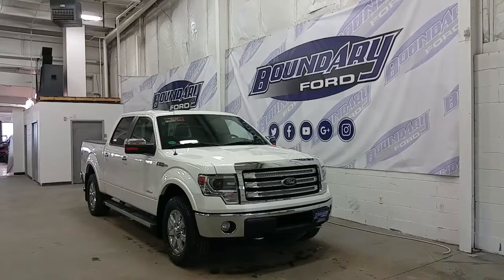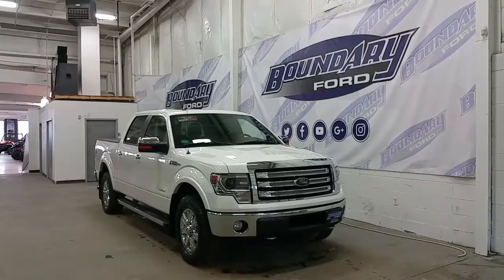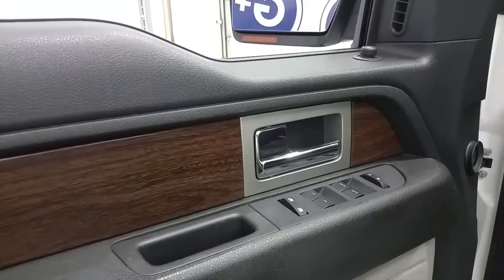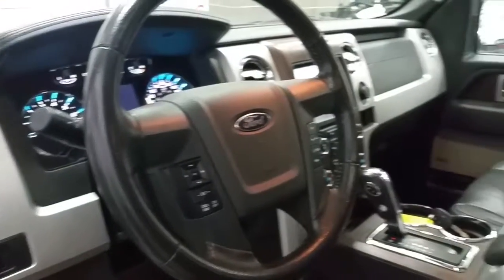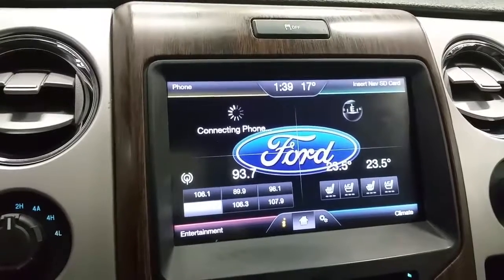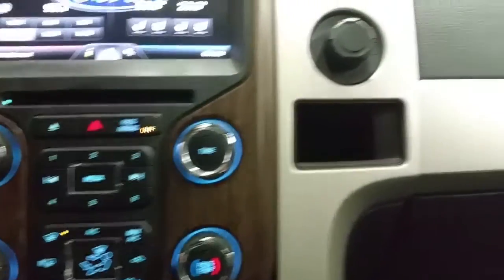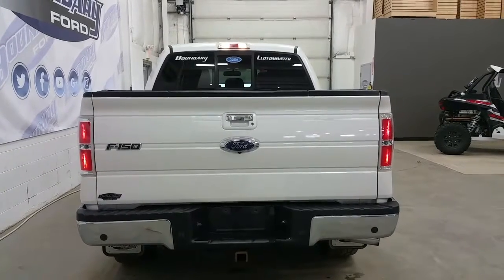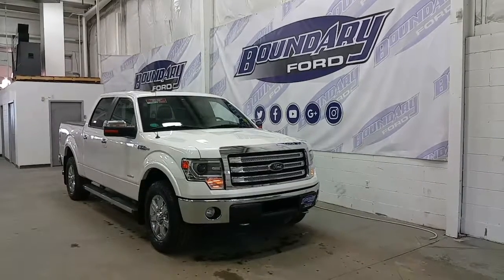2014 Ford F-150 Lariat W/ Ecoboost, Leather, Tailgate Step Review | Boundary Ford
With the options this truck has, it is perfect to compliment your lifestyle! The 2014 Ford F-150 Supercrew Lariat offers a 3.5L Ecoboost engine, 4 wheel drive and an automatic transmission with 112,122 KMS! The white platinum exterior paint is complimented by chrome grill, 18" alloy chrome wheels, bumpers, side steps, HID projection headlamps and power folding mirrors. At the interior you'll find leather interior with seating for 5 passengers with power driver and passengers seat, heated and cooled seat option, and a console shift. F-150 offers standard options including power windows, power locks, Sony sound system, cruise control, rear defrost with sliding window, upgraded options include My Ford Touch and SYNC capabilities and remote start. We know that shopping for your next vehicle should be fun and exciting so stop by Boundary Ford, to experience why there is always more, at Boundary Ford.